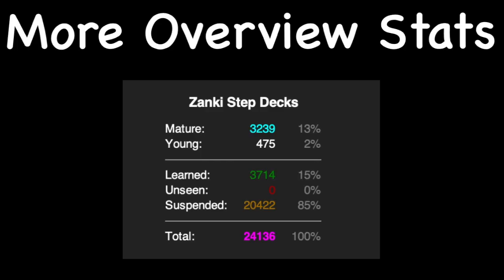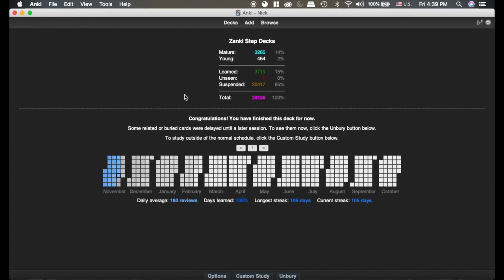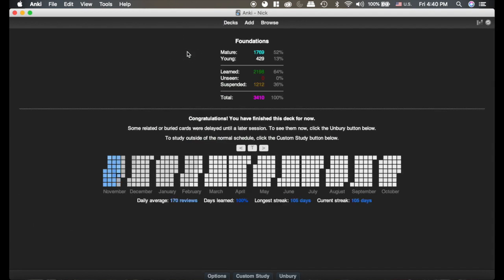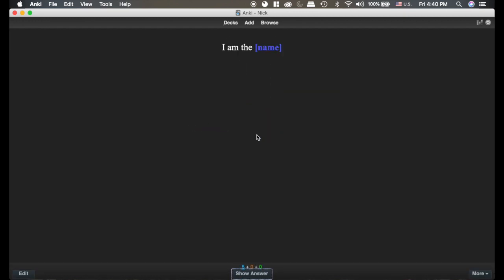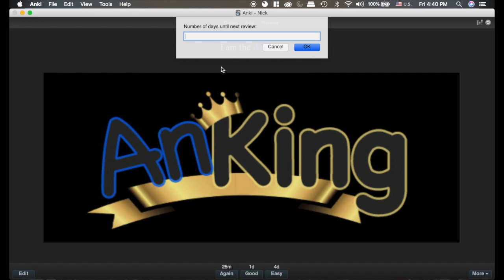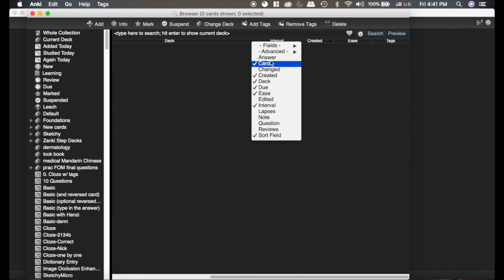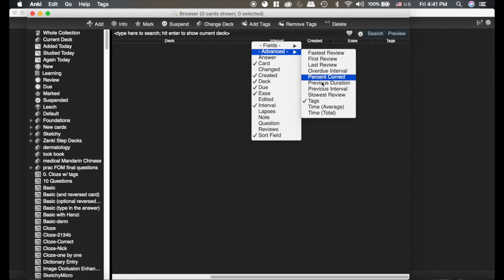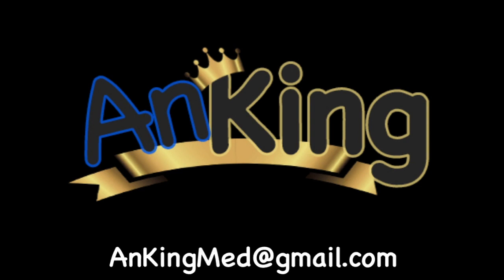Anki: More Overview Stats, Quick Reschedule in Reviewer, & Advanced Browser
These three add-ons are simple, but helpful and this video shows what they do and how to use them

UPDATE:
1) If you go in your browser and get 0 cards, 0 selected, it is likely the advanced browser add-on causing this to crash.  It has had some issues.  Just delete it if this happens
2) The quick reschedule in Reviewer add on will reset cards to 250% ease.  The Rememorize Add-on is a good alternative that we recently found.

SHORTCUTS: "r" while reviewing= quick reschedule

START TIMES:
00:20 More Overview Stats
00:55 Quick Reschedule in Reviewer
01:32 Advanced Browser